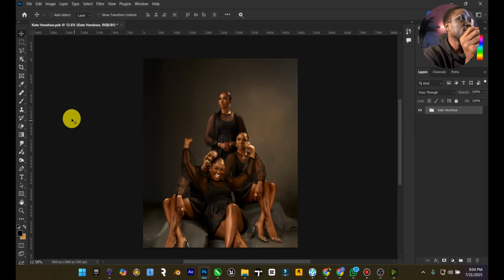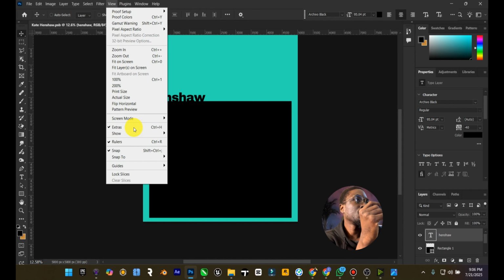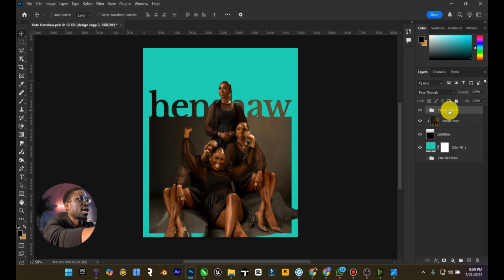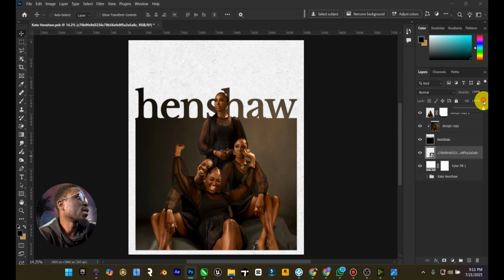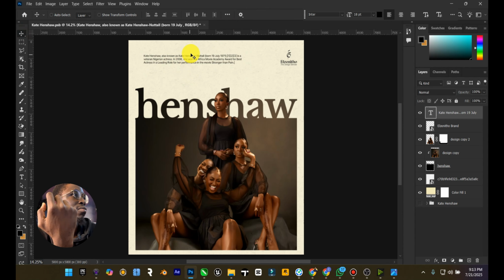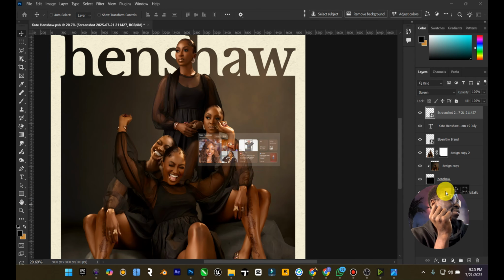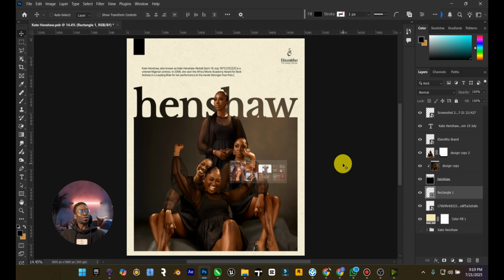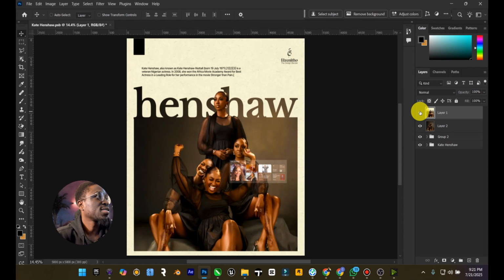Replication Series: Recreating a Simple Poster Design Step-by-Step!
Welcome to another episode of the Replication Series! In this video, we’re diving into the creative process as we replicate a simple yet effective poster design from scratch. Whether you’re a beginner or looking to sharpen your design skills, this tutorial breaks down every step in an easy-to-follow format.

🖌️ What You’ll Learn:
✅ How to analyze and replicate an existing poster
✅ Layout, typography, and visual hierarchy tips
✅ Photoshop techniques to speed up your workflow

Grab your design tools and let’s recreate something amazing together!